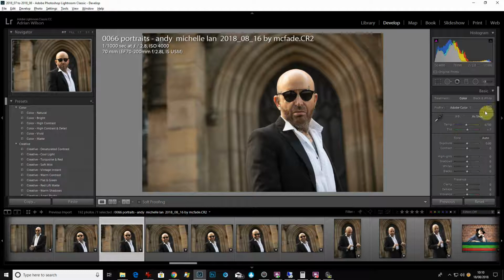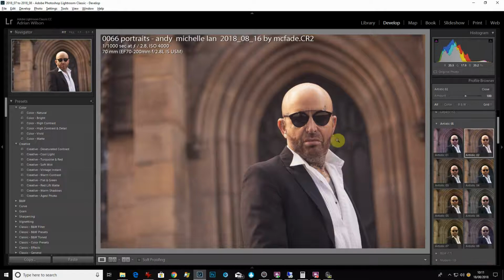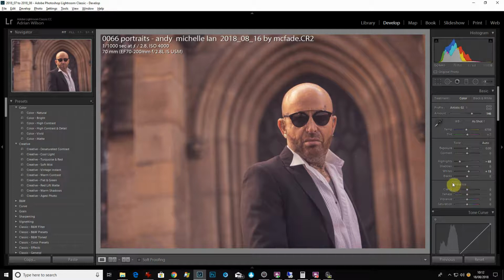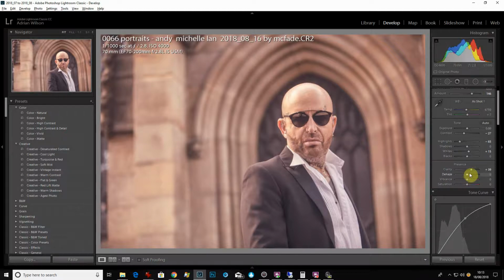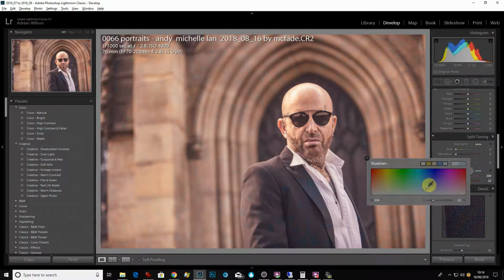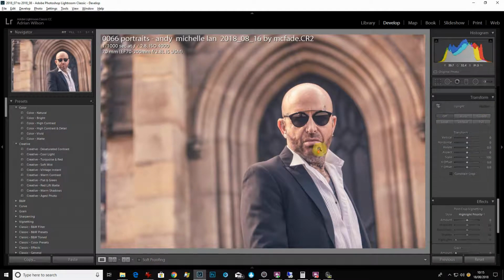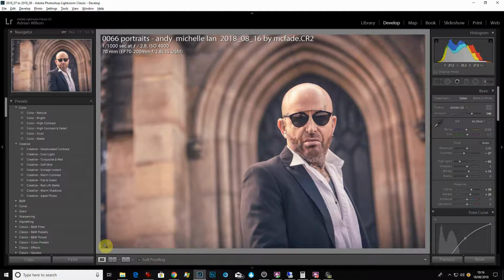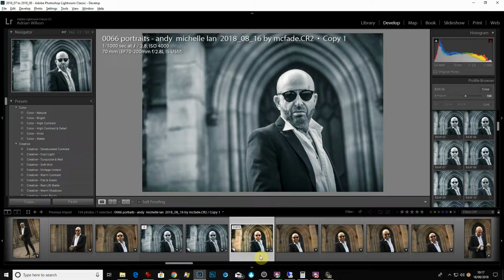Basic Portrait Edits in LIGHTROOM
Simple tips on creating a portrait edit - covering the global sliders in LIGHTROOM and what each will do to a portrait shot

The tip on using Curves is worth a watch alone !